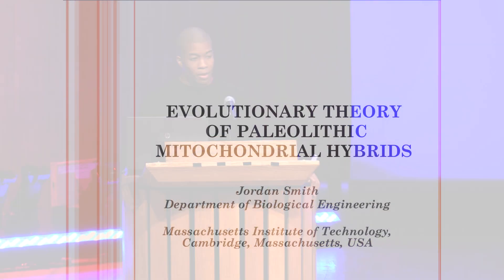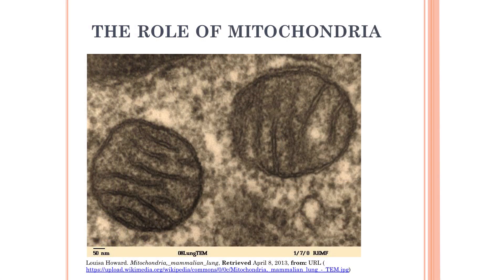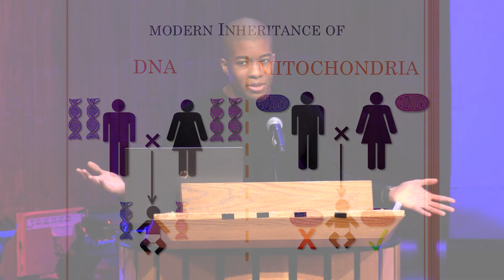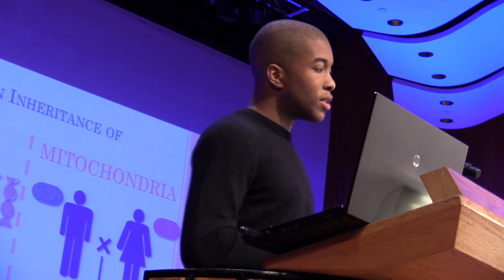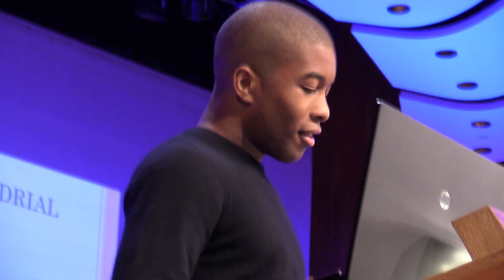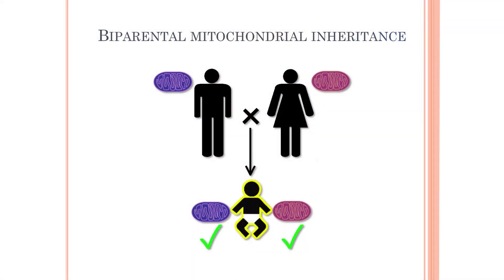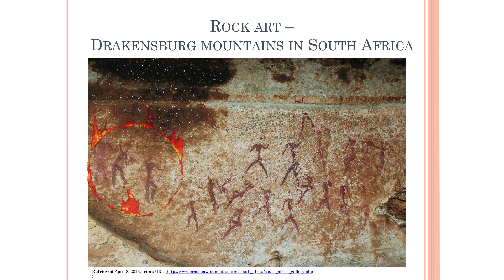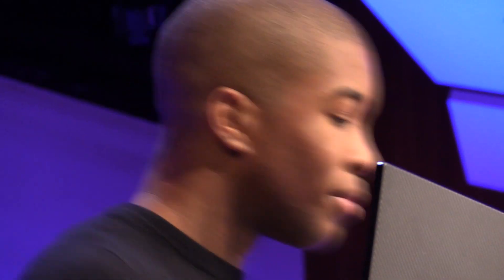BAHFest 2013 - Jordan Smith: Super Humans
Jordan Smith proposes the existence of mitochondrial hybrids.

BAHFest is the Festival of Bad Ad Hoc Hypotheses, a celebration of well-researched, logically explained, and clearly wrong evolutionary theory. The first event was held on October 6, 2013, and we plan to do more in 2014.

with help from Erik and Marty Demaine.

Judged by Robin Abrahams, Dany Adams, and Richard Wrangham.

Special thanks to Badger, Hadassah Head, Michael Johnson, Amanda Rossi, Kelly Weinersmith, David Sloan Wilson, to all of our speakers, and to all the kids from Cambridge who came out on a rainy October evening.

This event was created by Zach Weinersmith and Christina Xu with help from SMBC, breadpig, and EvoS Consortium.

Stay up to date with the latest BAHFest news